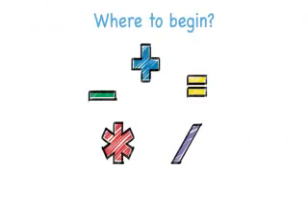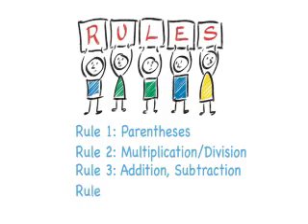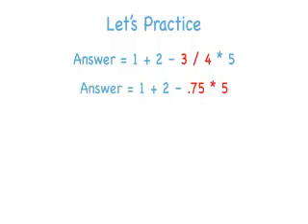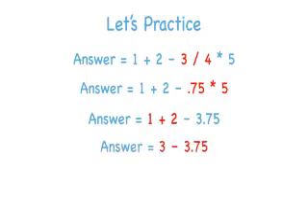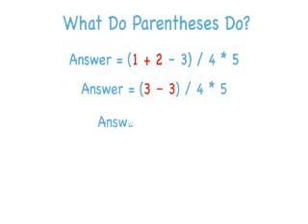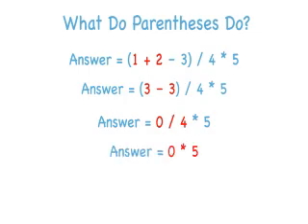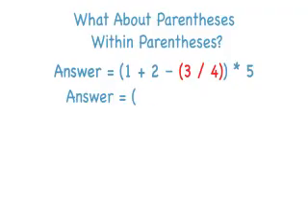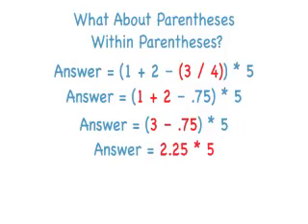Mathematical Order of Operations for Programming Expressions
Review the rules that determine how mathematical expressions are evaluated in a program. This concise lesson works through parentheses, multiplication and division, addition and subtraction, and the left-to-right rule with a step-by-step numerical example.

Compare the same numbers and operators with different parentheses, then see how nested parentheses begin at the innermost expression and change the final result.